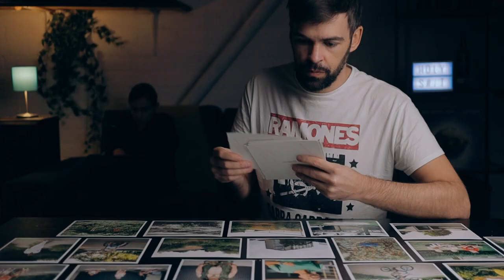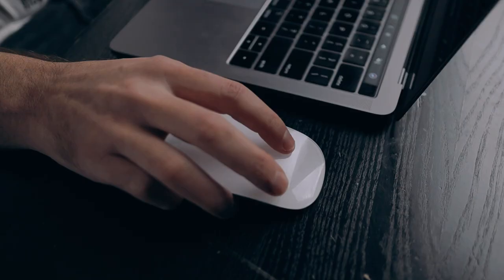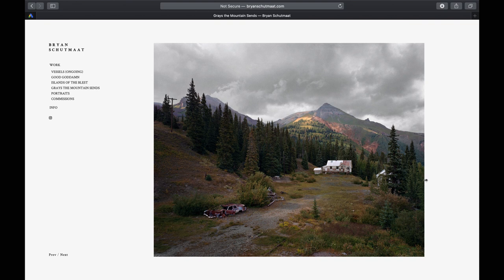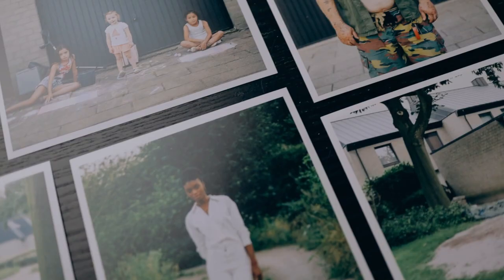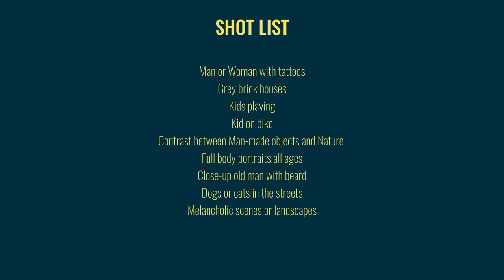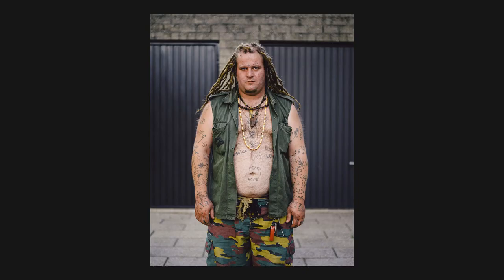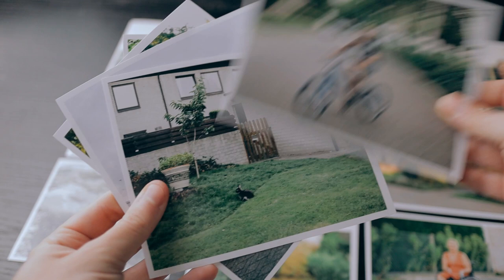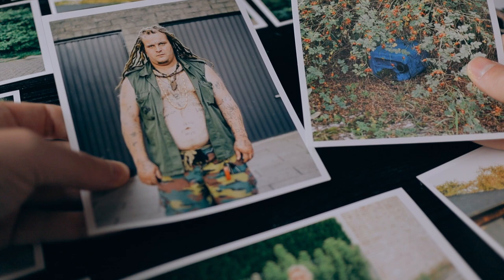How to create an AWARD-WINNING PHOTO SERIES | Tell A Story With Photography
How to create an award-winning photo series? It's a question I've asked myself a million times during my photography career and there's not one specific answer. But a few years ago, I finally won an important photography award with my photo series Grey Summer Garden–after years of creating work. So, in this video, I'll explain what's important for me when I create a photo series and where to find ideas, how to research... It's not a blue print for making award winning photos, but it can definitely push you in the right direction...

TIME STAMPS
01:57 The Idea
03:14 Research
04:36 The Shot List
06:46 Take Photos
08:14 Selecting
12:32 Screen VS Print

My 2020 Gear:
Godox studio light
Awesome Camera Bag
Main Camera
Neewer Cheap LED Video Light
Favorite Back-up Camera
Video Camera
Rode Microphone
Gopro Hero 7

On my channel you will find videos about photography, cinematography, post processing tutorials for Lightroom and Photoshop, and everything about the creative process. I've been photographing for more than a decade and I love to share what I've learned.
– Joris